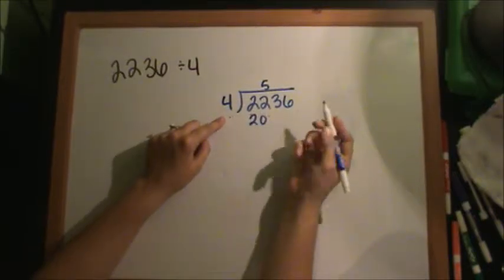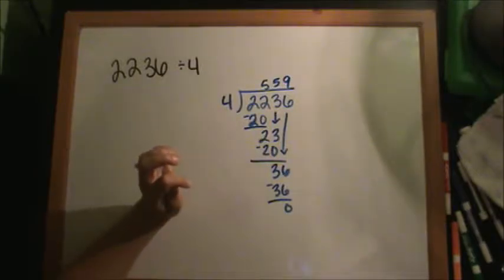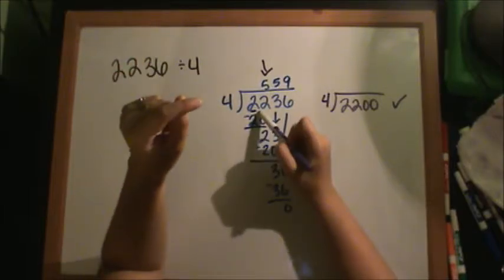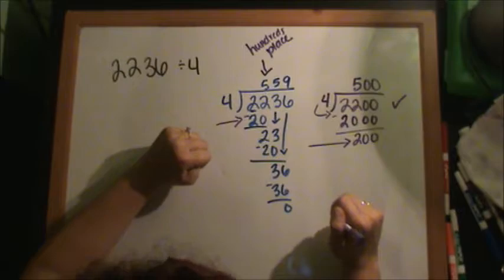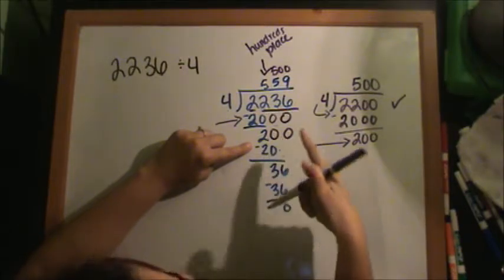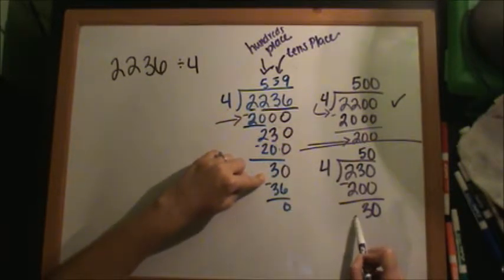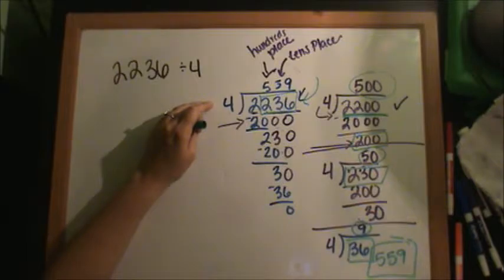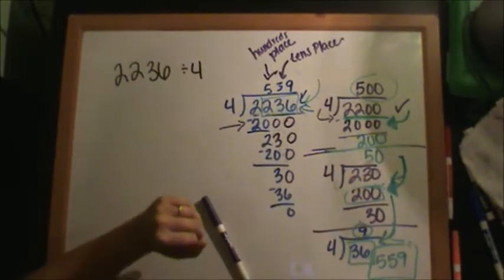Standard Algorithm of Division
Division of multi-digit whole numbers using the standard algorithm